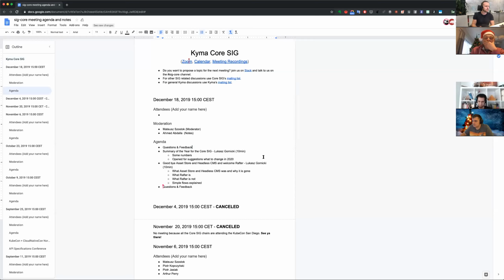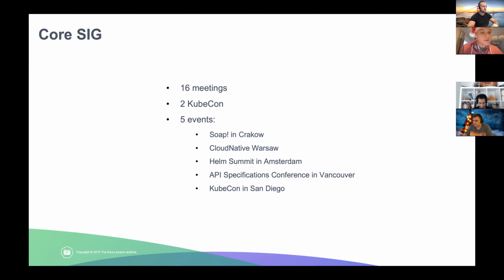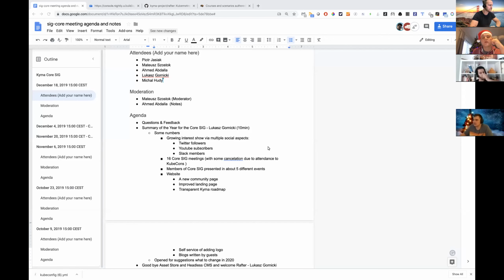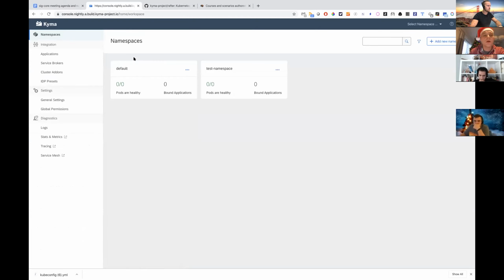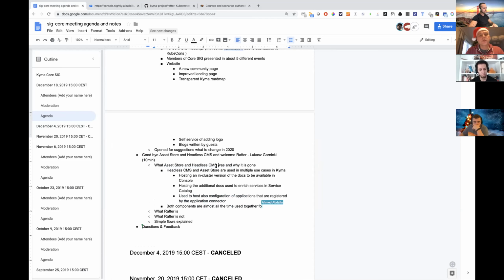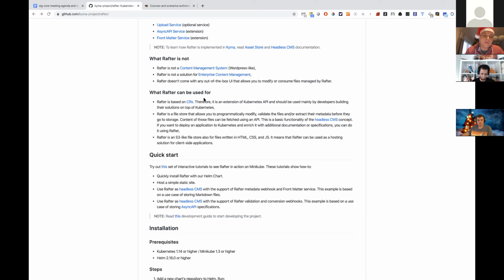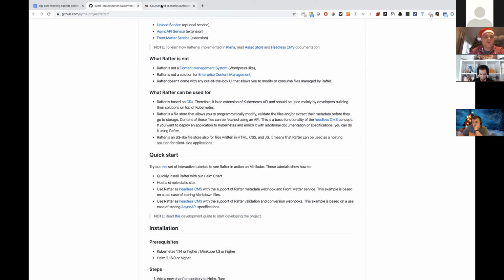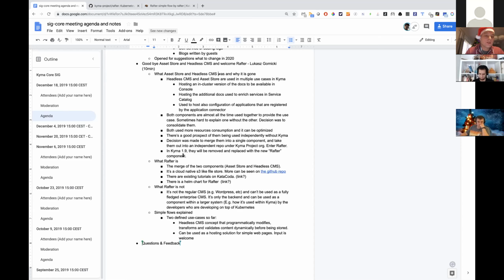Kyma Core SIG community meeting 20191218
2:00 Summary of the Year for the Core SIG
7:47 Good bye Asset Store and Headless CMS and welcome Rafter